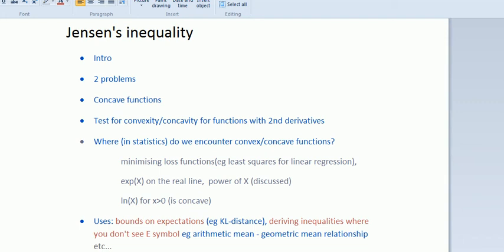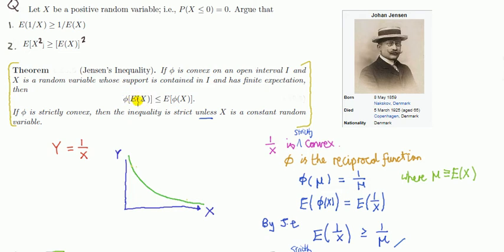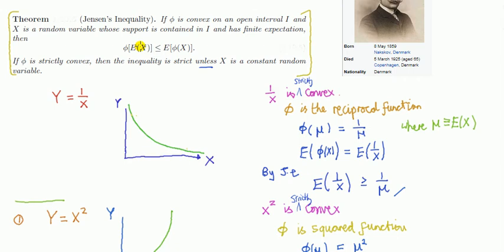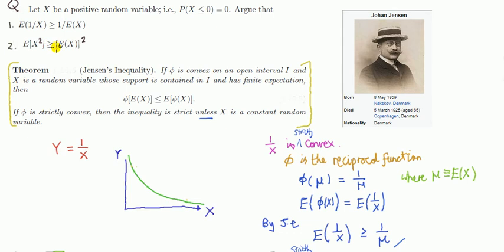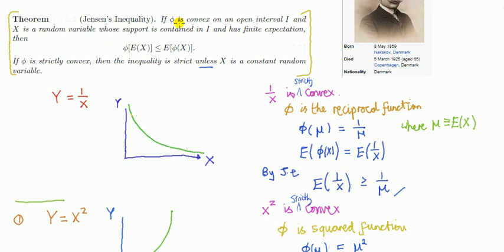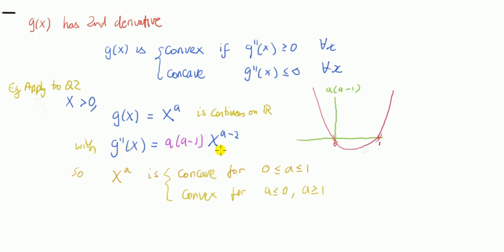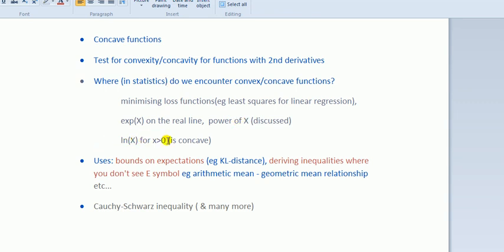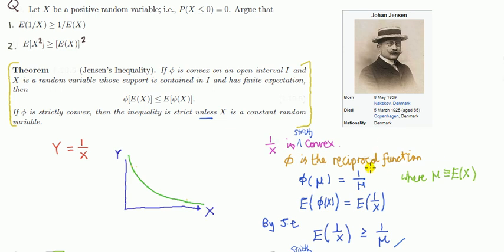#33 Jensen's inequality basics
Intro
2 problems
 E(1/X) is at least as big as 1/E(X) proof
E(X squared) is at least as big as E(X) squared proof
Concave functions
Test for convexity/concavity for functions with 2nd derivatives
Where (in statistics) do we encounter convex/concave functions?
Uses of Jensen's inequality